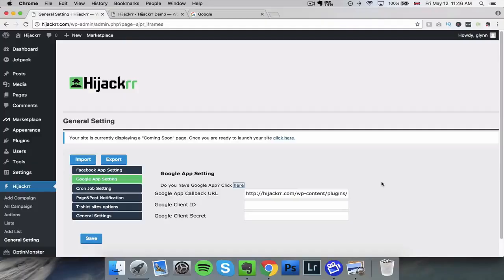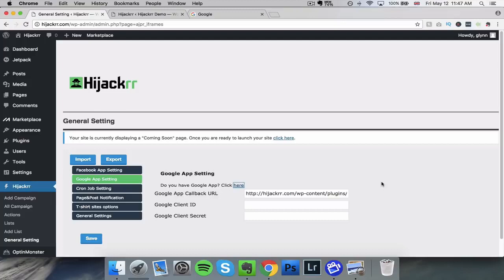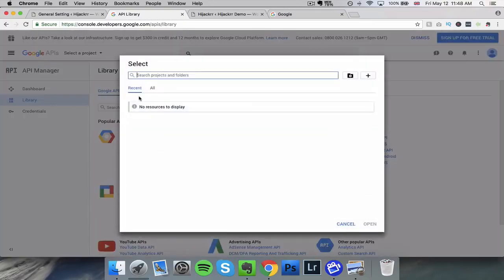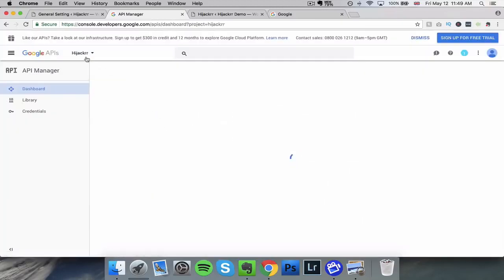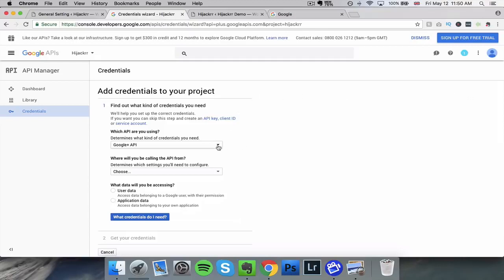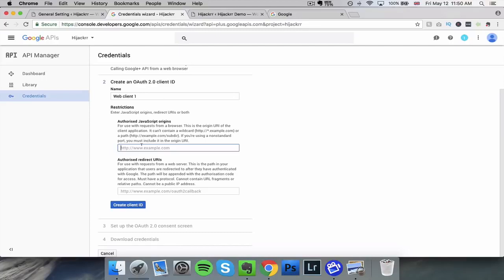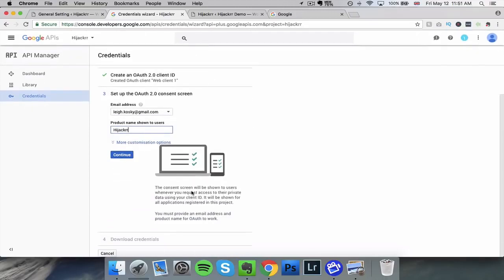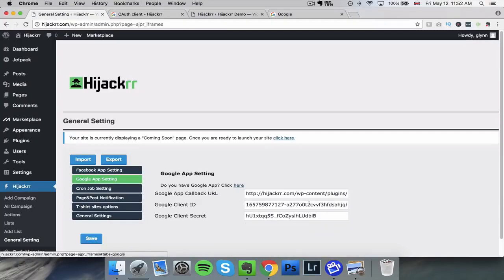How To Connect Google